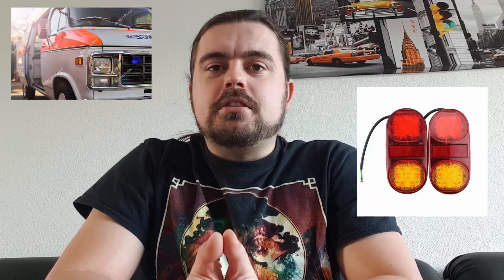Dutch lesson #1: The one and only dutch pronunciation of Vincent van Gogh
As a Dutch native speaker, I've heard lots of people create toe-curling sounds trying to pronounce this name. So I've made a small tutorial.

For the full pronunctiation, skip to 1:58.